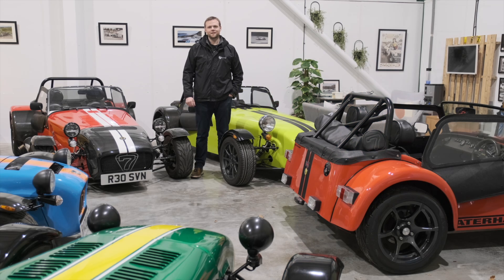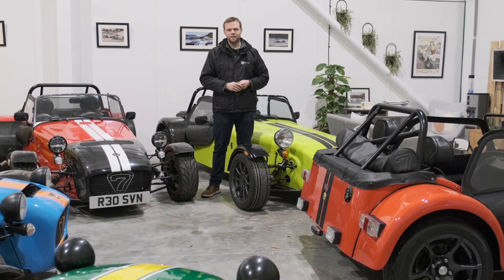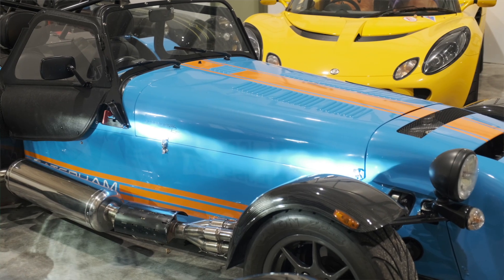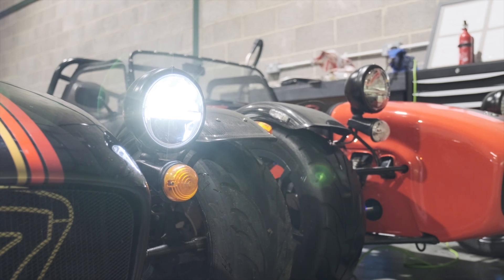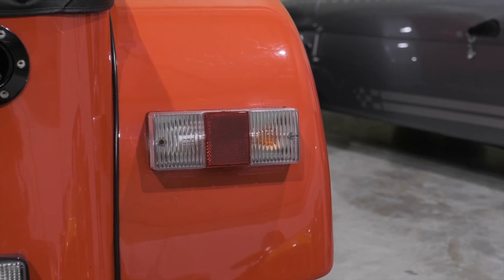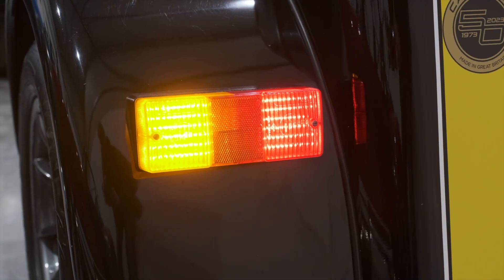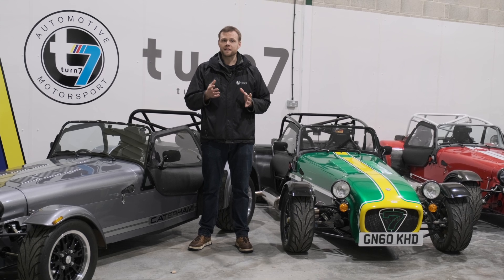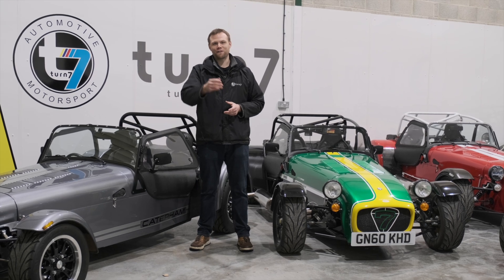Caterham front and rear light options, plus our recommendations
Over the years, there have been a few different choices of front and rear lights from caterham, not to mention countless aftermarket options. In this film we're going to run through the official options, and cover some third party lights that we like and recommend. We'll also show you how to set up your headlight alignment at home.

00:00 - Introduction
00:28 - Headlights
01:57 - Standard Caterham headlights
02:16 - Caterham LED headlights
02:54 - The difference between halogen and LED headlamps
03:31 - Turn 7 LED headlights
04:27 - Caterham LED vs Turn 7 LED headlights
05:26 - Tail lights
06:27 - High level rear lights
06:39 - Adjusting headlights
09:29 - What's the deal with LED bulbs vs lights?
09:51 - Wrap up